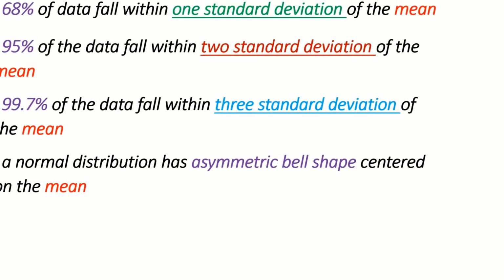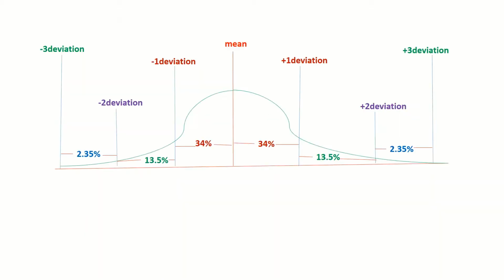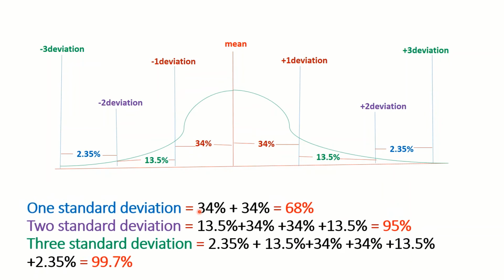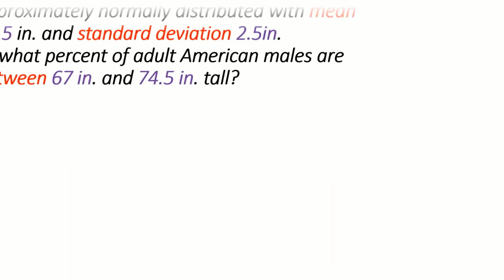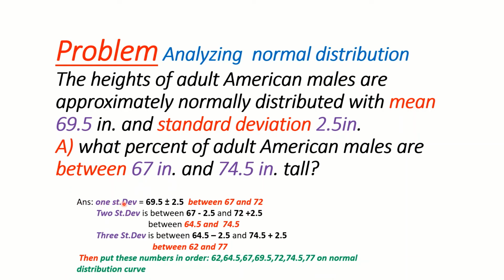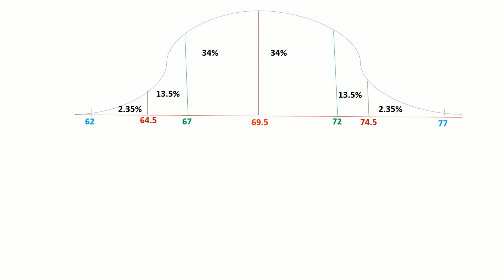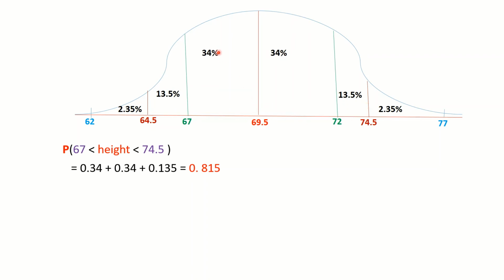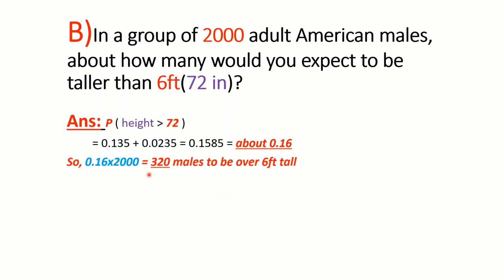Algebra WP#9 CH#11L#9